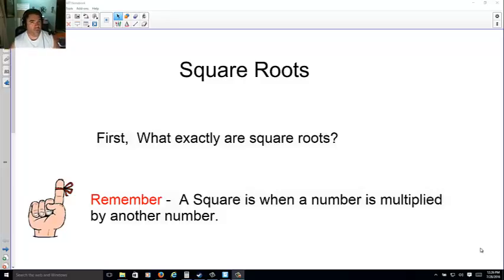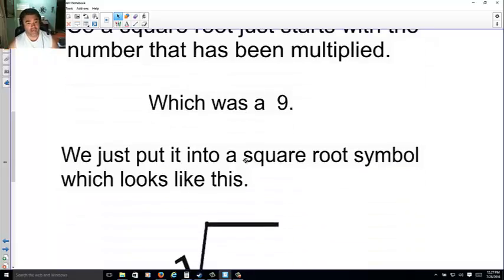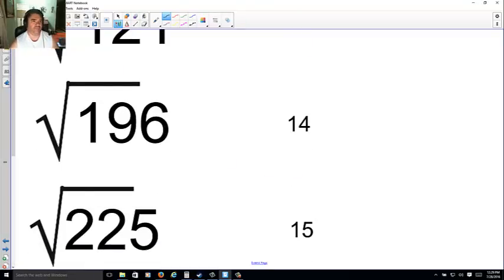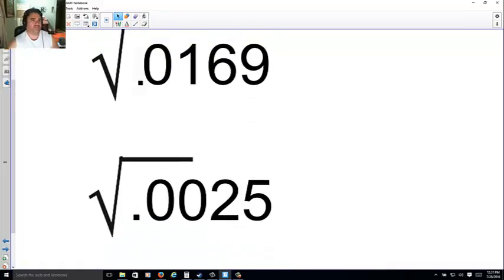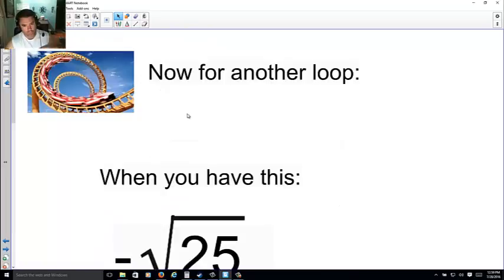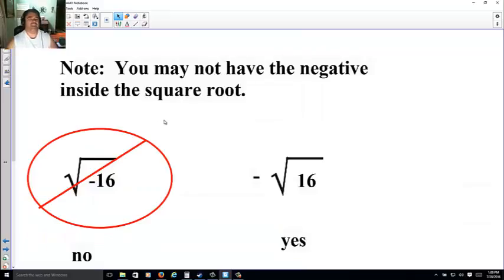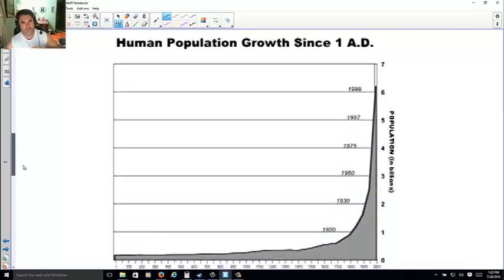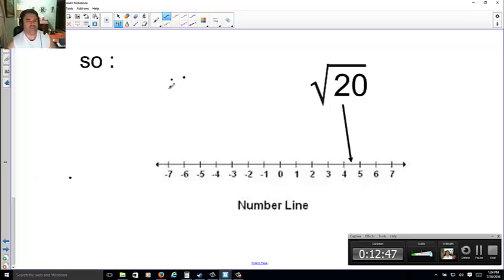1.2C Common Core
square roots and other fun stuff.